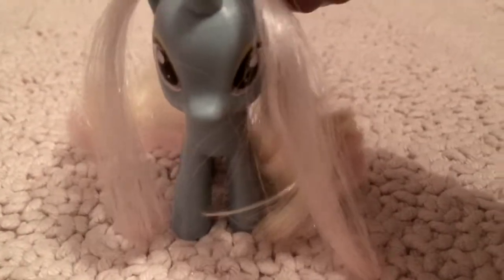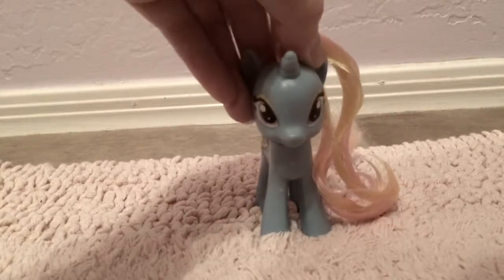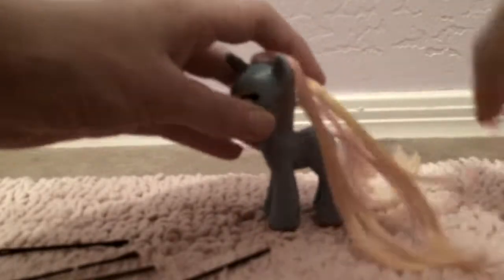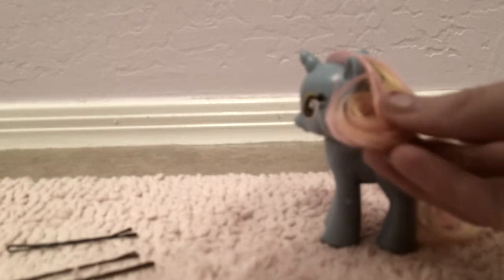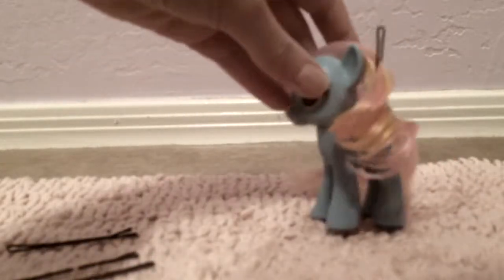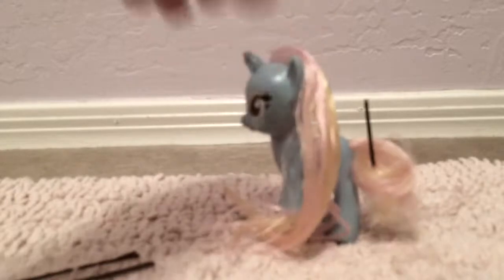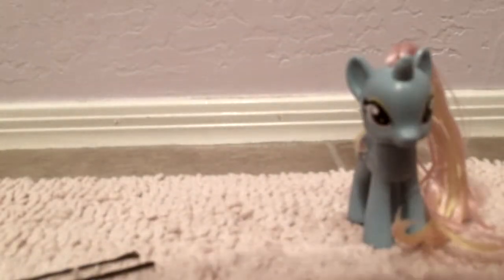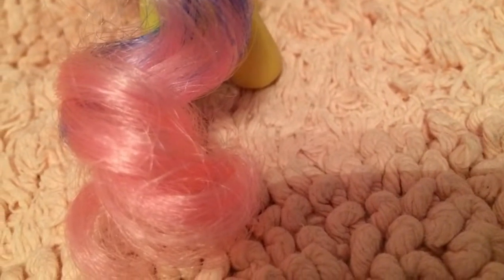Dew drops daily do's Ep2 curls